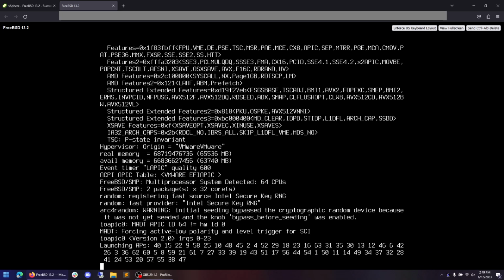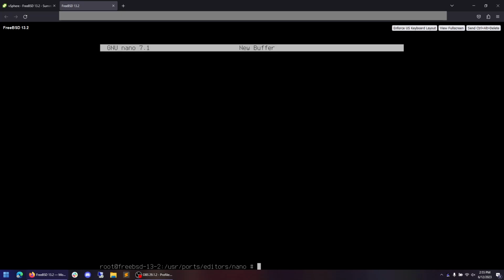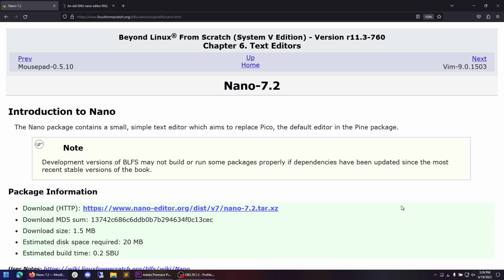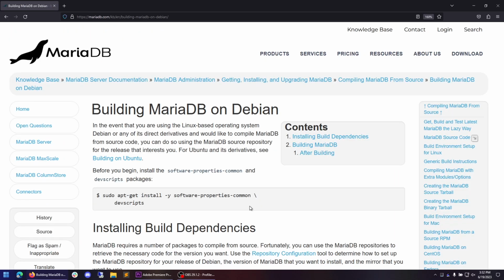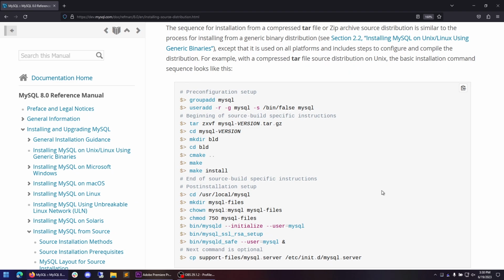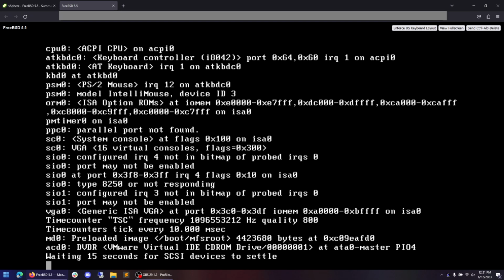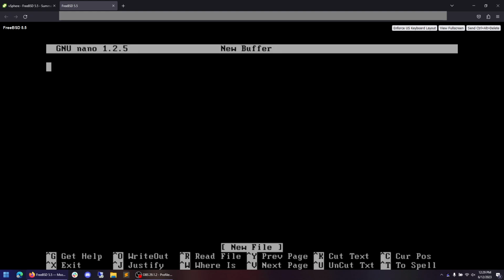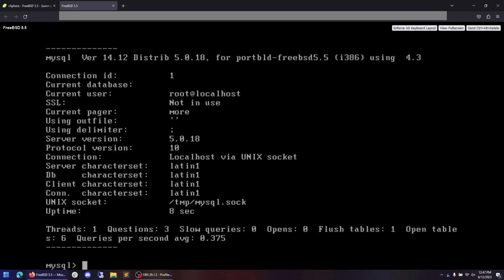FreeBSD: A Successful Failure - Linux: A Failing Success